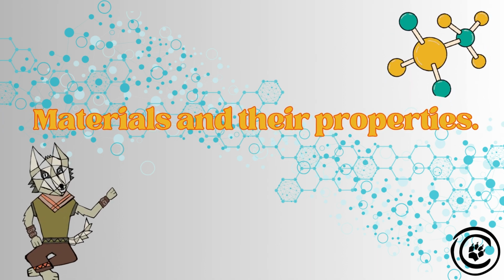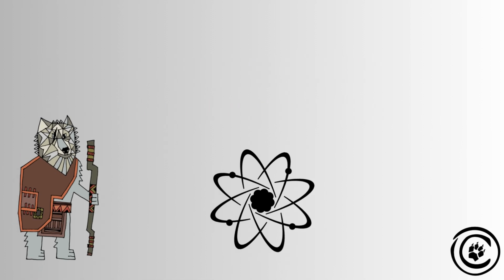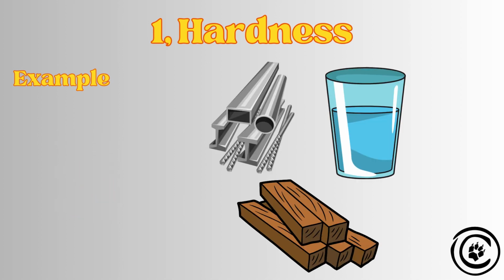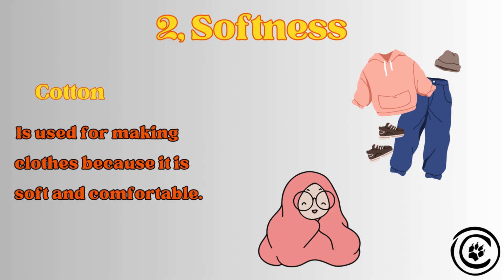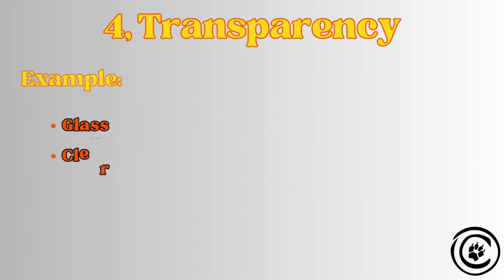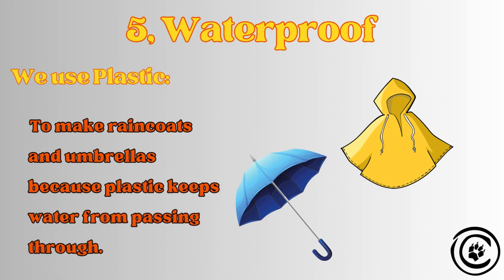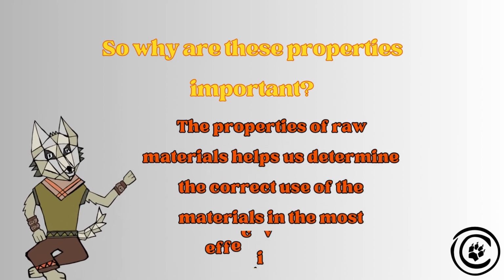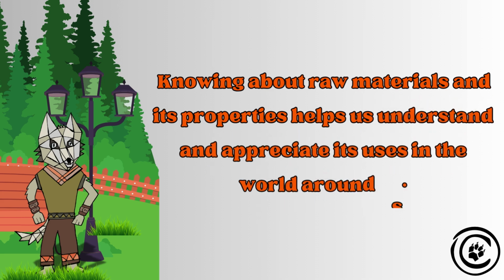NATURAL SCIENCES GRADE 4 T2U2L4 Materials and their Properties